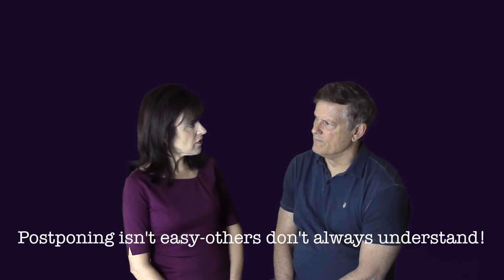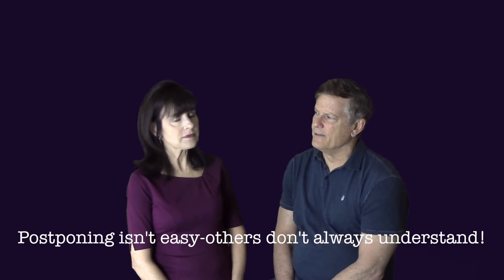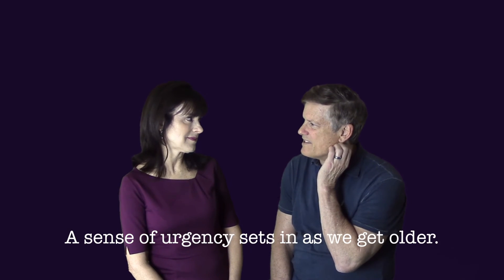Postponing Goals-Secrets to Staying Young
Ever had to postpone plans? It doesn't always feel good to put off a good and admirable goal.  Find out how to manage those interruptions as  Greg Johnson interviews Deborah Johnson, Speaker, Author and Composer, about Women at Halftime!

Halftime is a time of great opportunity and the time many women can pursue their dreams. Don't let fear keep you from reaching the peak of your own Hero Mountain!
DEBORAH JOHNSON, M.A., international award-winning music artist, author and speaker, helps others get unstuck with mindsets to reinvent their life and reach expansive goals. Up for multiple GRAMMY Awards and spending over 20 years in the entertainment industry, she's an expert on how to constantly reinvent yourself in a gig-economy. Deborah is the author of Stuck is Not a Four Letter Word and Bad Code and speaks and performs in both live and virtual events.

Postponing goals is not always a bad thing. In fact, sometimes that postponment works for the best and gives plans a chance to season and mature!

The great walk-away principle is to make the new goal which is now undefined, defined again.